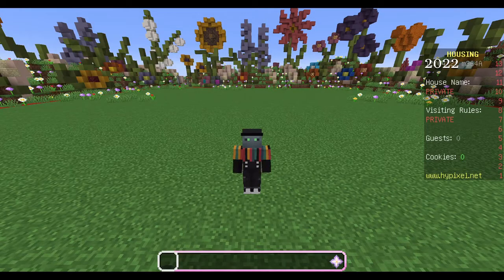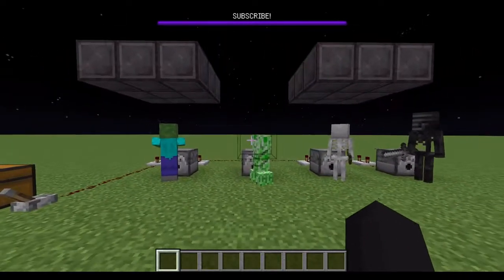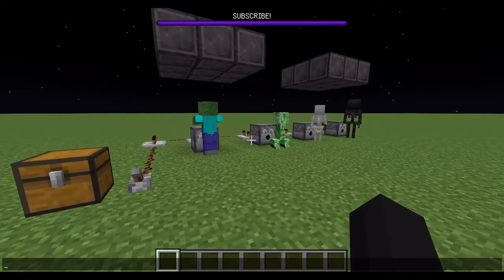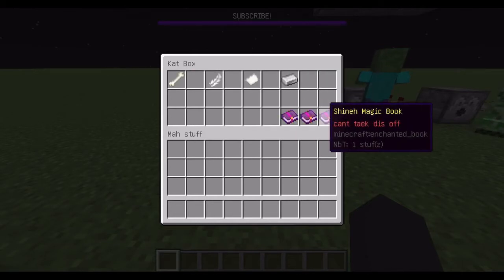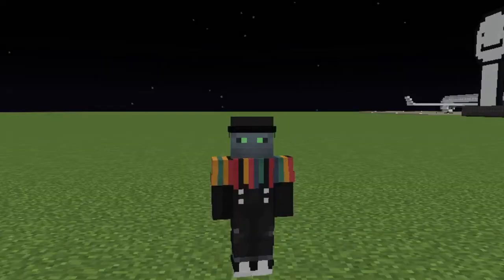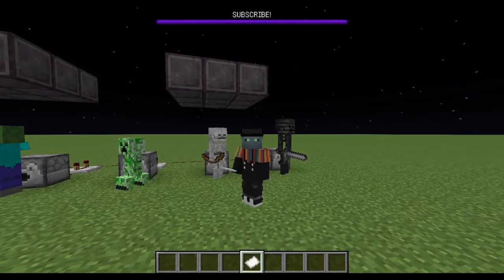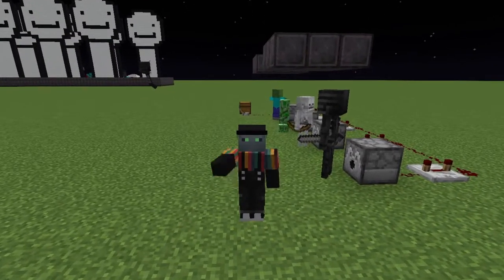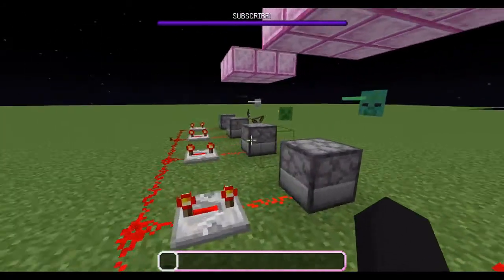How To Halloweenify Your Minecraft Mobs!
Happy New Year! To celebrate, and since Halloween is a mere 10 months away, I decided to show you how to Halloweenify your mobs in Minecraft! What does that mean? Well, using a collection of items dispensed into invisible cages in which the mobs reside, they will magically fuse with the items and turn into floating masks! That is... if my hypothesis is correct! Anyways, enjoy! I hope!

Softwares Used:

OBS Studio
OpenShot Video Editor
Snip-It Tool
Paint 3D